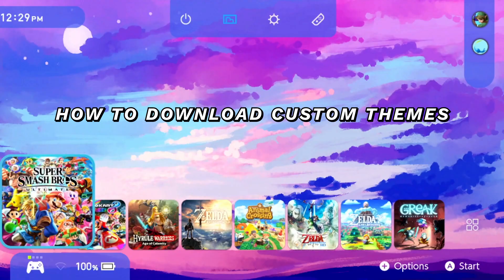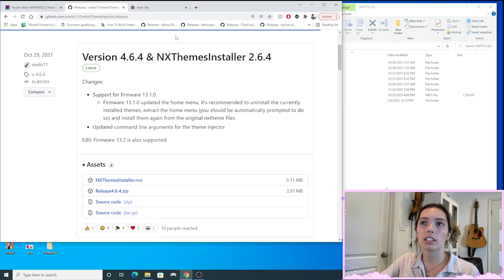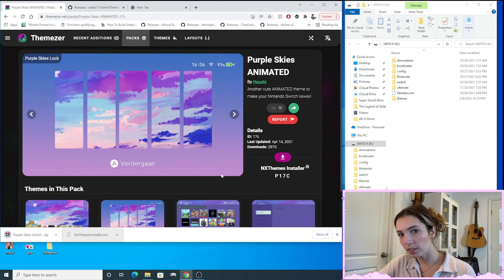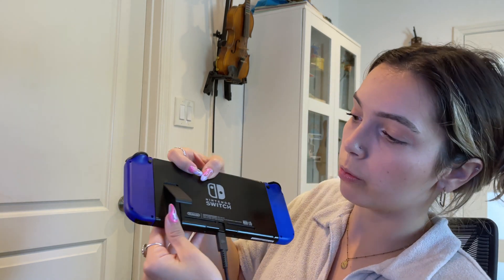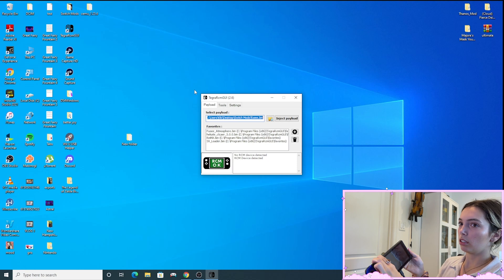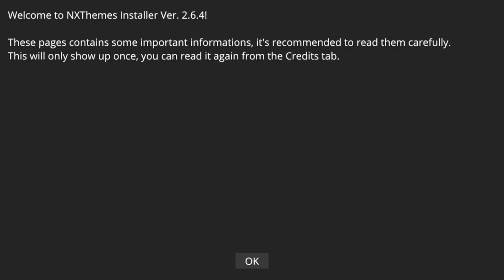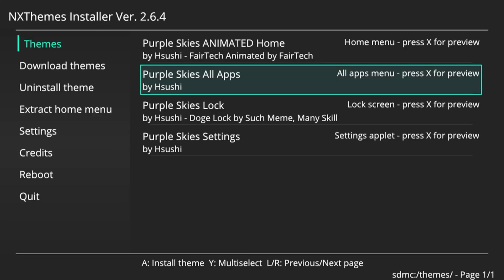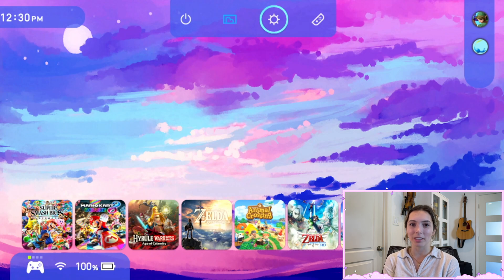Custom Themes Switch Tutorial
In this video I show you how you can easily install a custom theme on your Nintendo Switch. Be sure to follow my video How To Mod Your Switch before attempting this video as you'll need to complete the initial modding process before installing themes.

✲ EQUIPMENT NEEDED ✲
→ RCM Jig
→ USB-C cable
→ Micro SD card (I recommend at least 64GB)
→ Micro SD Card Adapter / Reader

✲ SONG CREDITS ✲
All music is by my friend Sila, check him out!